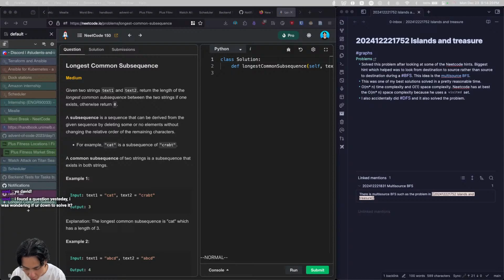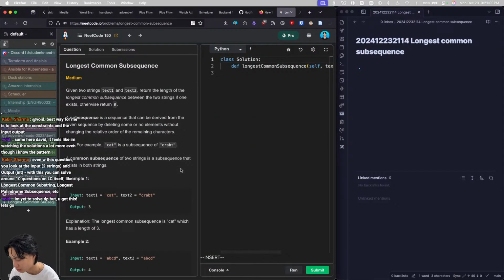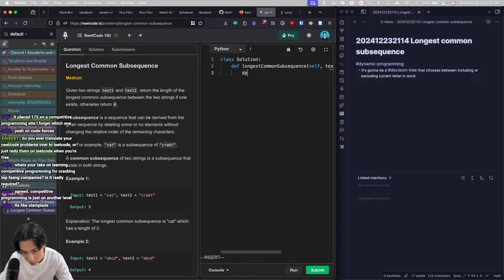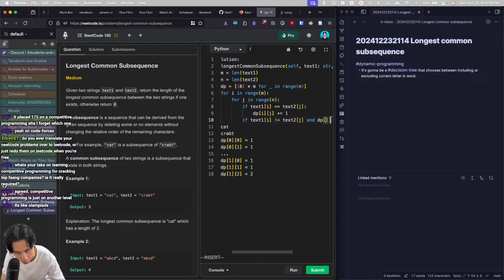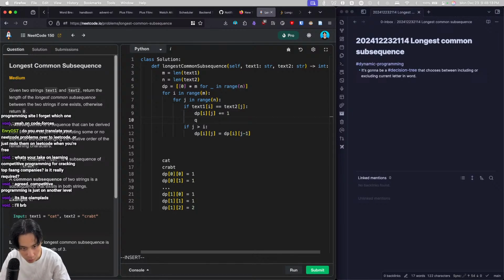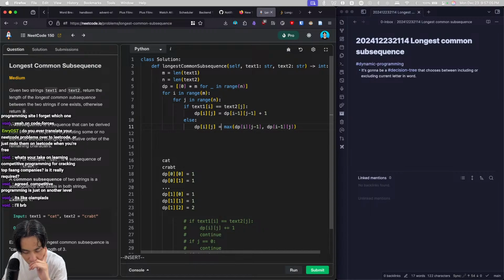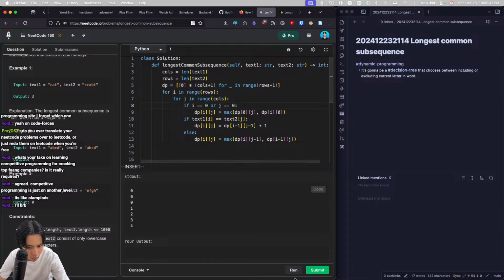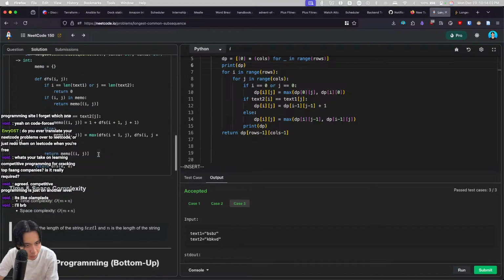Let's do a Leetcode problem before bed